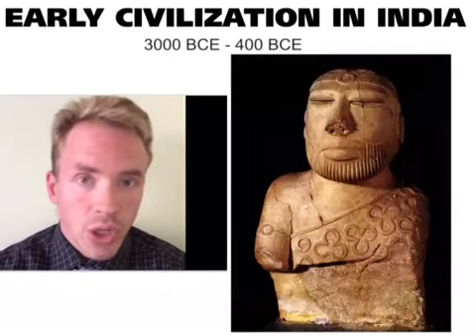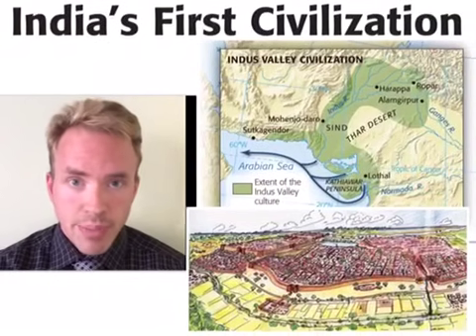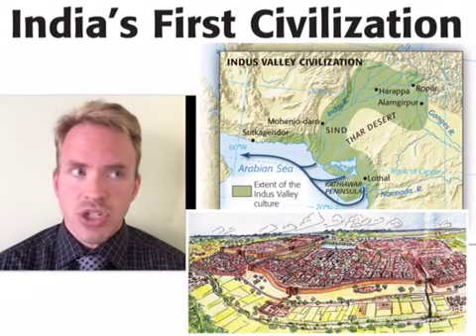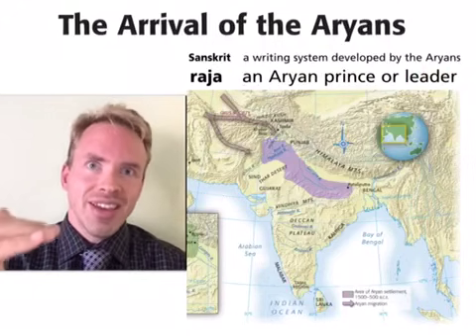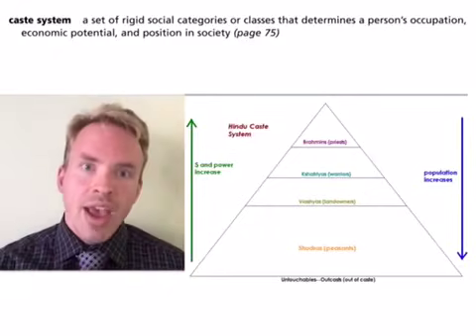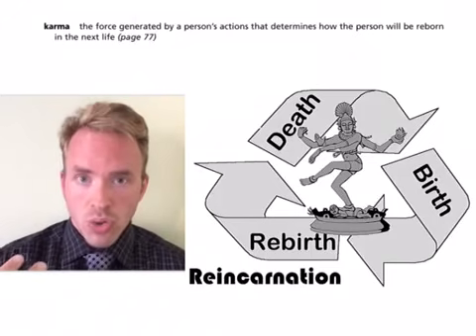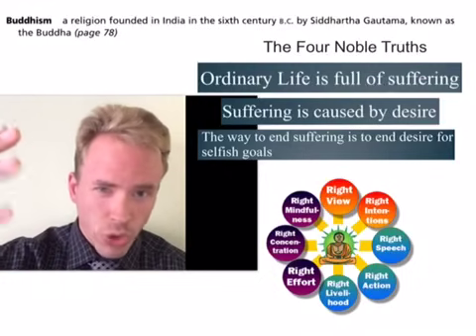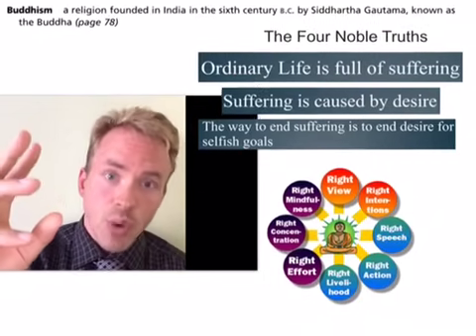Early Indian Civilization